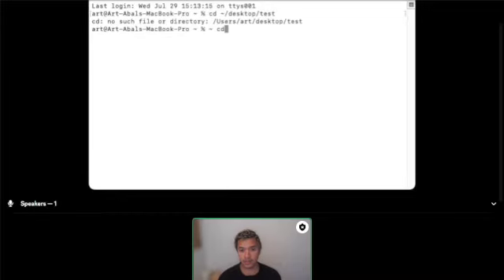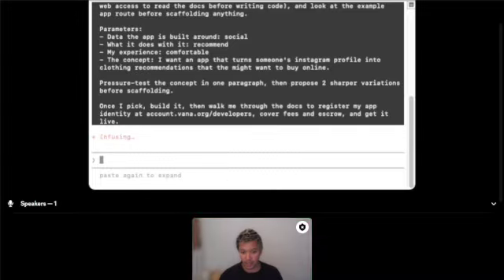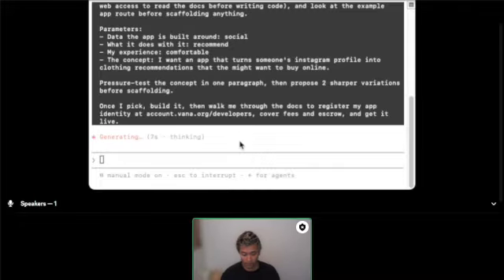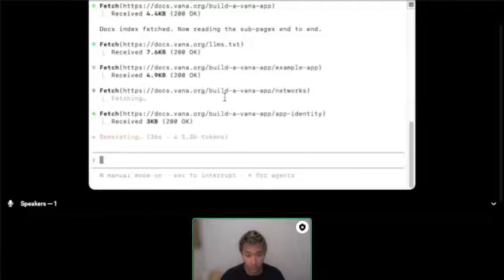Turning a Data Idea into a Working App: Vibe Code with Vana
Do you need to be a coder to build a data app? No — and in this session I prove it.

This is the first of six builder sessions for the Vana Cup, our inaugural competition celebrating the launch of Vana's Data Portability API, with over $7,000 in prizes for building data apps on the network. I'm not an engineer — I'm a product and data guy — and I walk through exactly how I go from a rough idea to a working app that lets any user bring their own data to it.

In this walkthrough:
• A tour of builders.vana.org — where you enter the Cup, see the leaderboard, and check out apps the community has already shipped
• Using the Enter the Cup flow to turn an idea into a build-ready prompt: pick your data category (I use social data), what you want to do with it, and your coding comfort level
• My example idea: an app that turns someone's Instagram profile into clothing recommendations
• No idea? Hit "Generate an idea" and let it propose one from your inputs
• Generating a prompt that's pre-optimized for Vana — it points your AI tool at docs.vana.org (with llms.txt, so agents can read the docs and code against the Data Portability API easily)
• Pasting the prompt into Claude Code and watching it scaffold the app — works just as well with Cursor, Codex, or your vibe coding tool of choice
• What comes next: registering your app identity, fees and escrow, and deploying to mainnet — covered in the engineering sessions later this week and next

Once your app is live on mainnet it hits the leaderboard, and users just need to try it for you to start climbing. Hundreds of people tried the first apps within a day of launch — so build, ship, and promote it.

Share your app in the Discord (try-my-app), report anything broken in app-issues, and post your ideas for the community to test.

⏱️ Timestamps
0:00 — Welcome: what the Vana Cup is ($7K+ in prizes)
0:56 — Do you need to be a coder? (No.)
1:24 — Tour of builders.vana.org + the leaderboard
2:48 — Enter the Cup: turning an idea into a prompt
3:44 — My idea: Instagram profile → clothing recommendations
4:12 — No idea? Generate one
5:08 — Generating the Vana-optimized prompt
6:04 — Into the terminal: new repo + Claude Code
7:00 — Paste the prompt and let it build (docs.vana.org + llms.txt)
8:24 — What's next: deploying to mainnet
9:48 — Leaderboard, community, and wrap-up

What data app would you build if users could bring their data to you? Drop it in the comments.